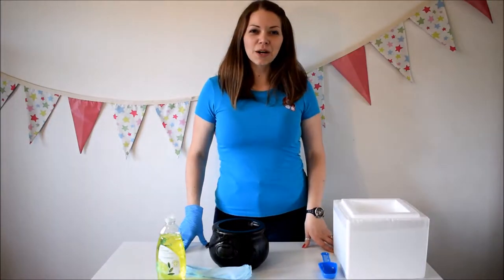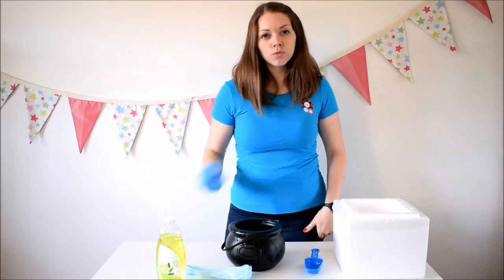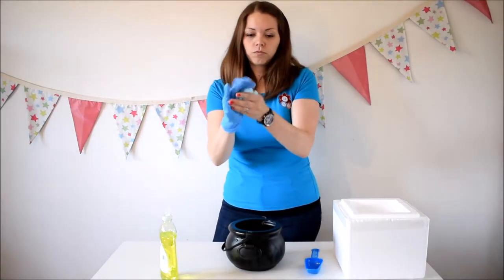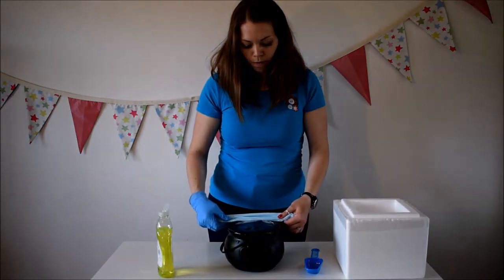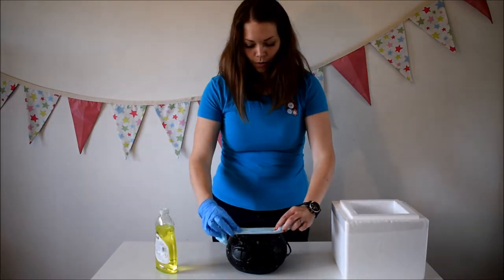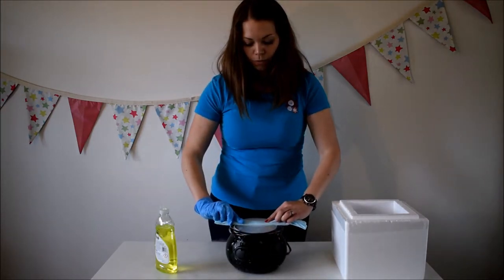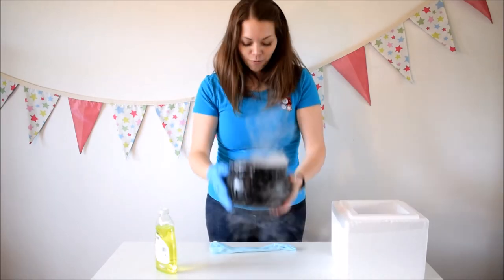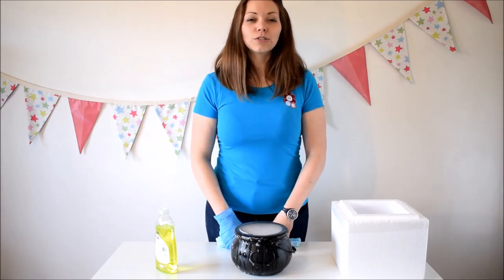Dry Ice Bubble Bomb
How to make a dry ice bubble bomb. You need some dry ice, a bowl, hot water, cloth and washing up liquid.